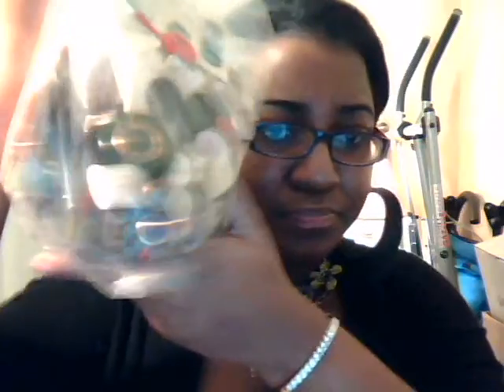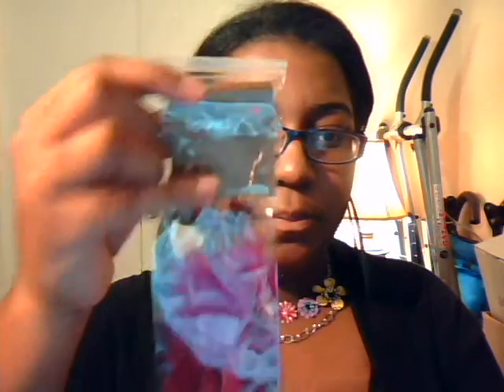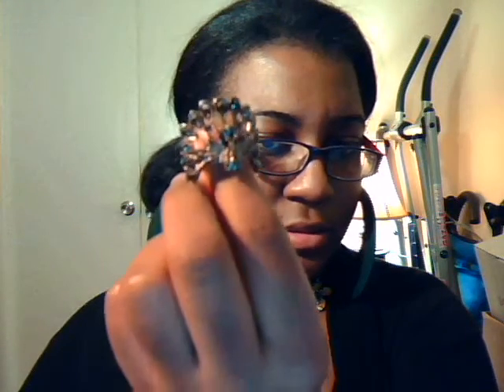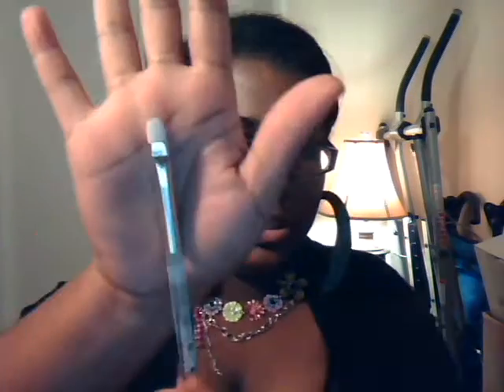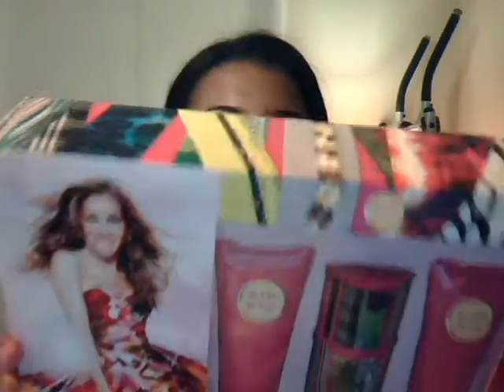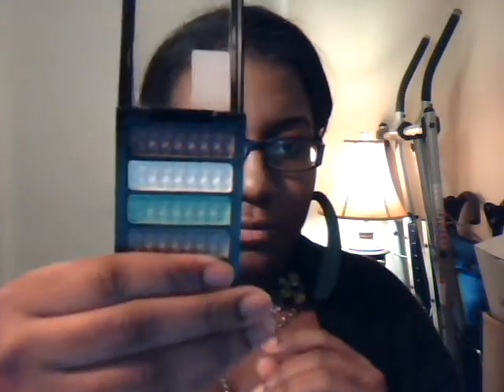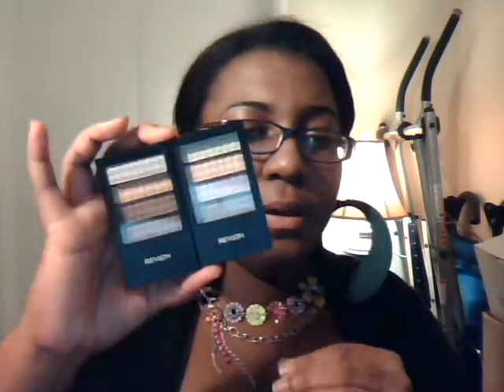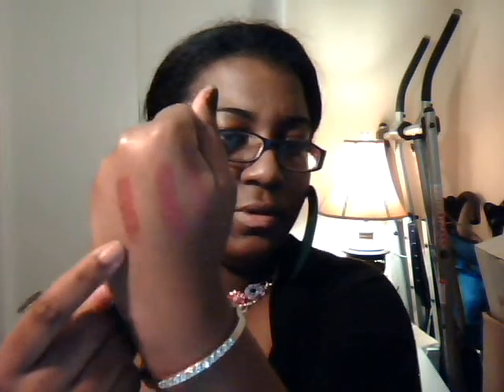Haul-la!!!!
Just another haul of things I picked over the past week or so...